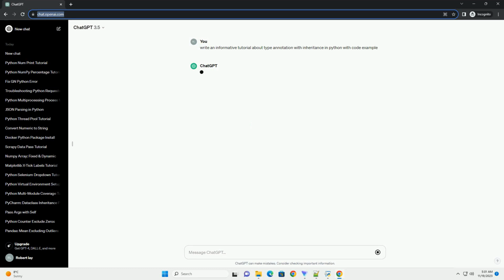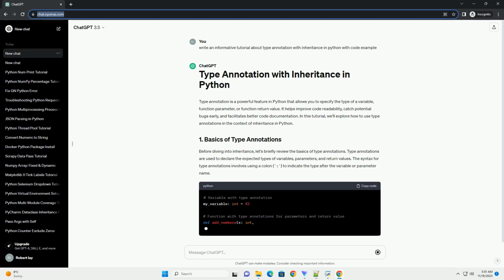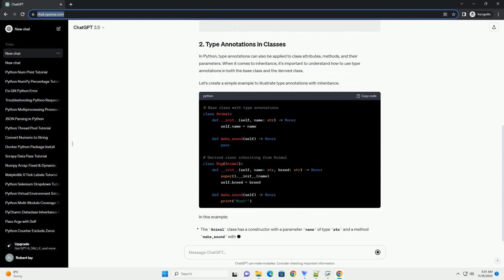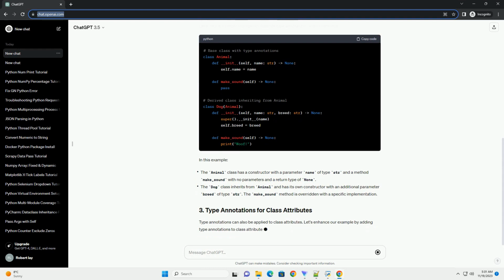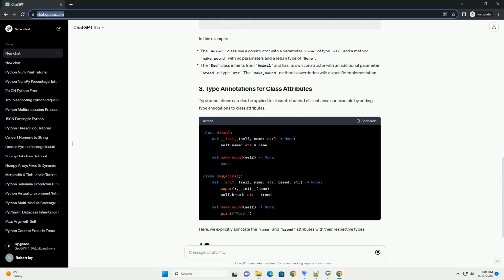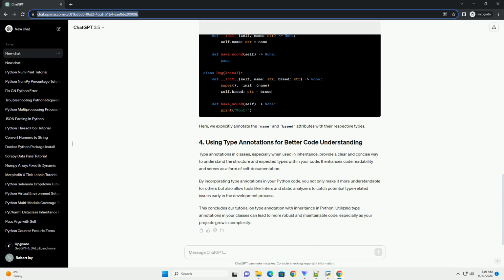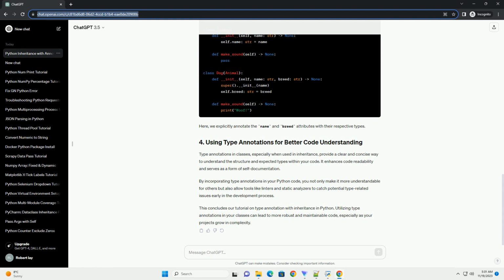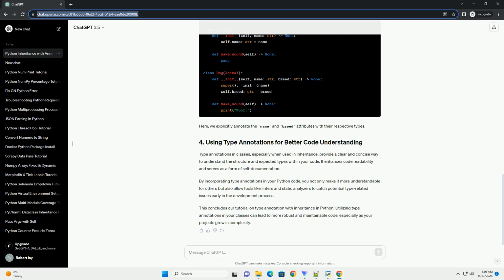type annotation with inheritance in python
Type annotation is a powerful feature in Python that allows you to specify the type of a variable, function parameter, or function return value. It helps improve code readability, catch potential bugs early, and facilitates better code documentation. In this tutorial, we'll explore how to use type annotations in the context of inheritance in Python.
Before diving into inheritance, let's briefly review the basics of type annotations. Type annotations are used to declare the expected types of variables, parameters, and return values. The syntax for type annotations involves using a colon (:) to indicate the type after the variable or parameter name.
In Python, type annotations can also be applied to class attributes, methods, and their parameters. When it comes to inheritance, it's important to understand how to use type annotations in both the base class and the derived class.
Let's create a simple example to illustrate type annotations with inheritance.
In this example:
Type annotations can also be applied to class attributes. Let's enhance our example by adding type annotations to class attributes.
Here, we explicitly annotate the name and breed attributes with their respective types.
Type annotations in classes, especially when used in inheritance, provide a clear and concise way to understand the structure and expected types within your code. It enhances code readability and serves as a form of self-documentation.
By incorporating type annotations in your Python code, you not only make it more understandable for others but also allow tools like linters and static analyzers to catch potential type-related issues early in the development process.
This concludes our tutorial on type annotation with inheritance in Python. Utilizing type annotations in your classes can lead to more robust and maintainable code, especially as your projects grow in complexity.
ChatGPT